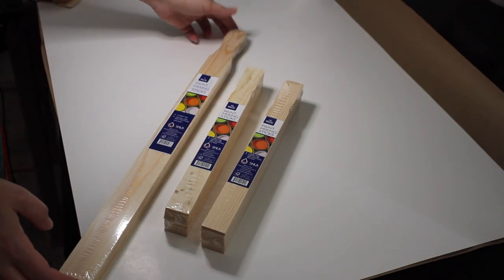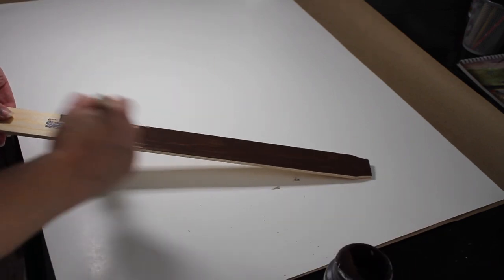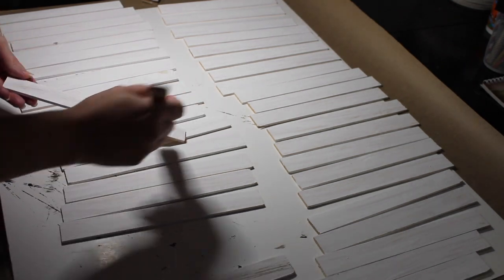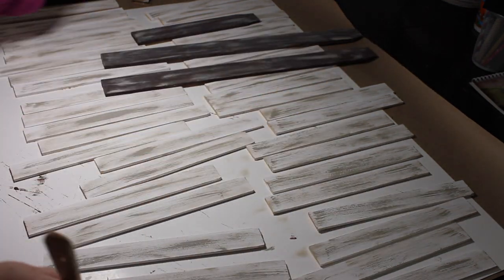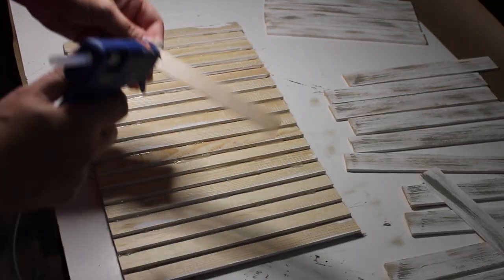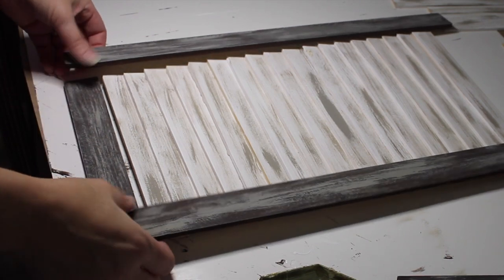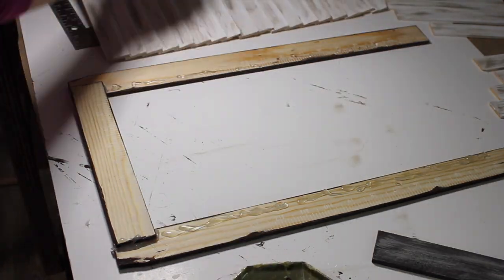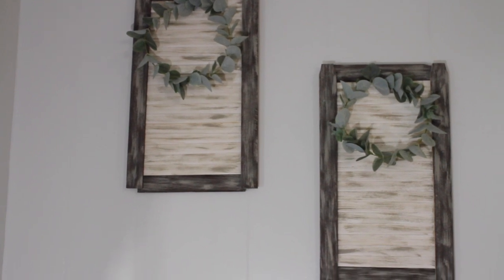DIY Farmhouse Shutters!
In today's video I will show you how to create farmhouse shutters for $4. All you will need is 1 large set of paint sticks and two sets of the small pain sticks as well as some popsicle sticks and a way to cut them. You can get an affordable miter saw and box from Walmart or Amazon for about $10. The paints I used are suggested in this video, but you can use any to your liking. The best value I have found is Apple Barrel brand at Walmart.Hope you enjoy!